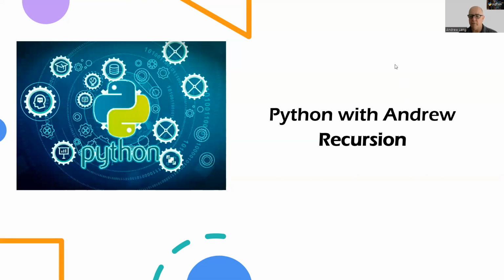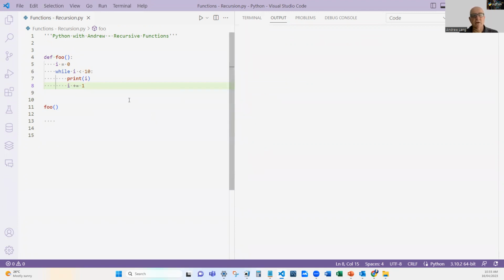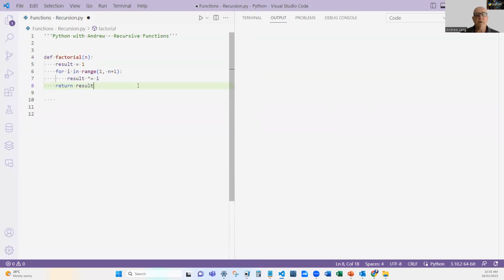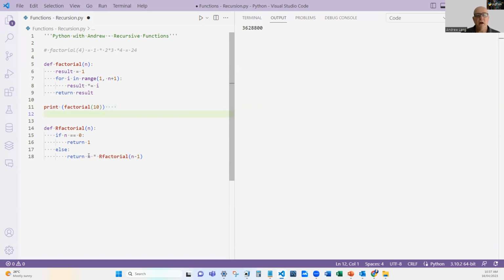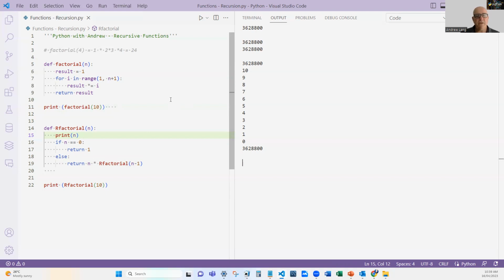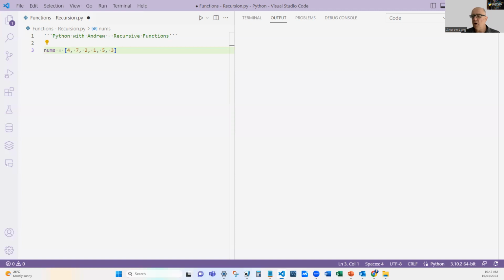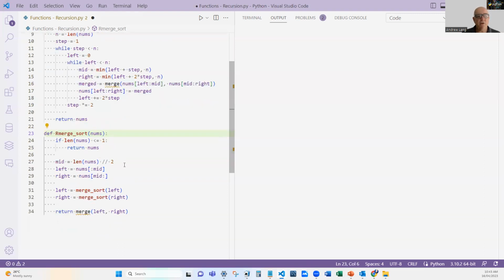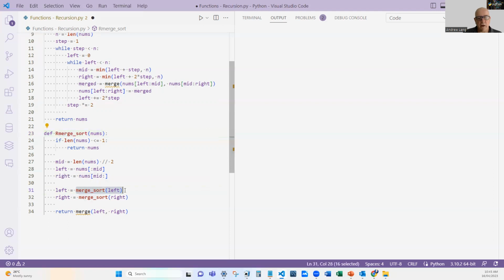Python Functions - When should I use Recursion?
We will look at the concept of recursion - what is it and when should we try and use it. We compare it to using a while or for loop and make some observations on how to use it properly.

Python with Andrew covers the basics of Python programming for the beginner. I am a University Lecturer who loves to program and teach good programming habits. My focus is to keep it simple - making it easier to learn and making your code better for the long term.